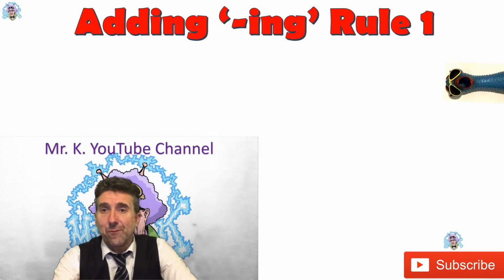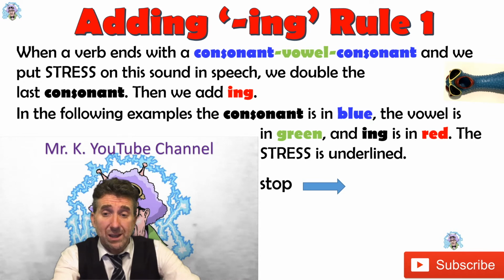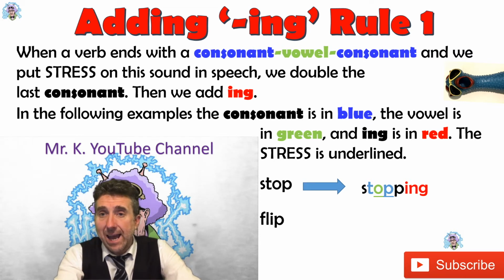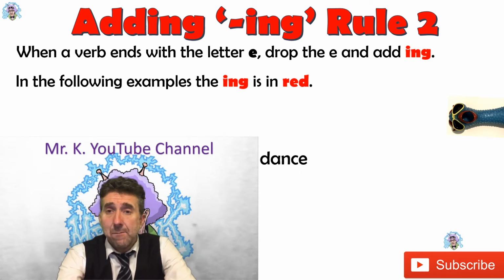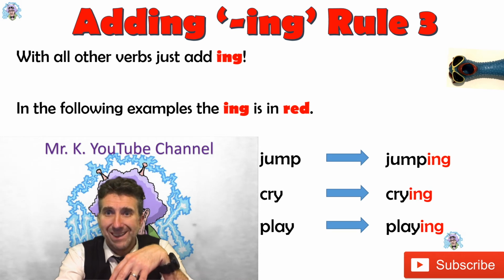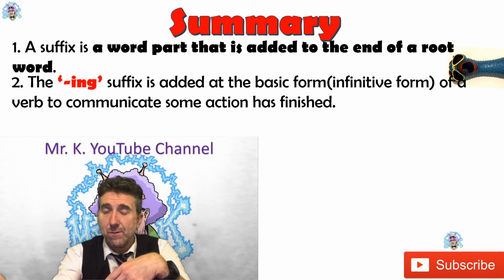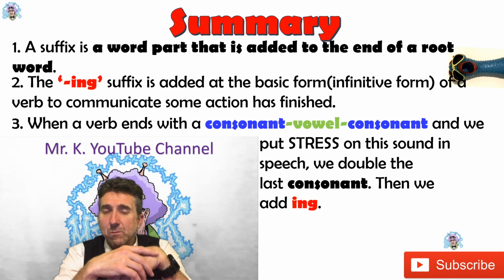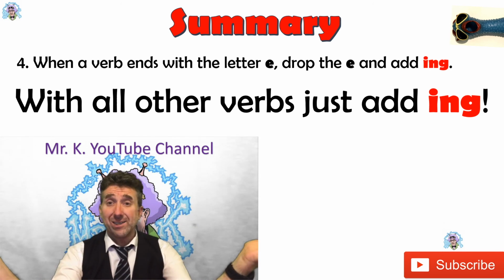How to Add the -ING Suffix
How to Add The Suffix 'ing'. This video answers what a suffix is and has specifically to add the suffix 'ing' to a word(verb). It provides rules of when to add 'ing' and how the spelling of the end of verbs changes to accomodate 'ing '. This present progressive or continuous tense suffix is incredibly useful but the spelling rules when adding it to a verb are a little complicated. This video seeks to provide an easy to understand discussion about adding 'ing' to verbs.